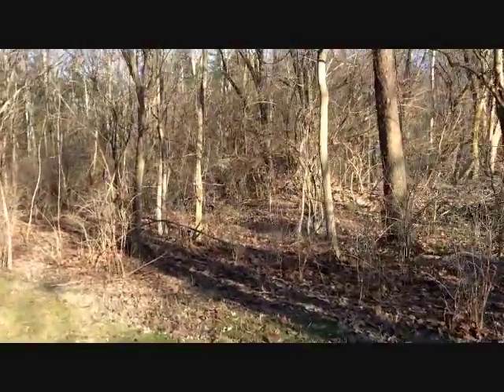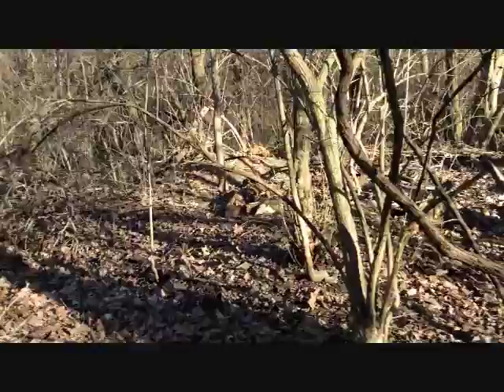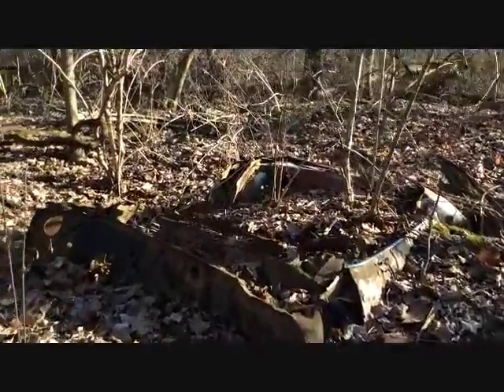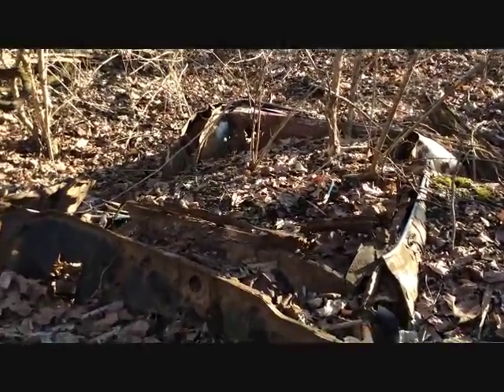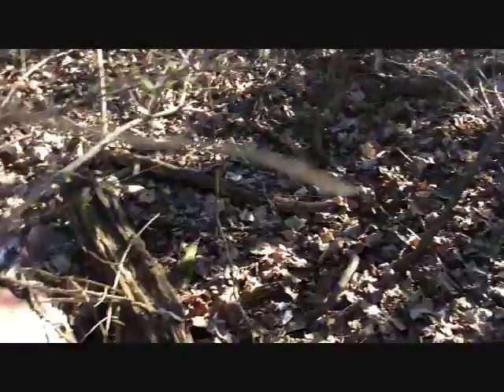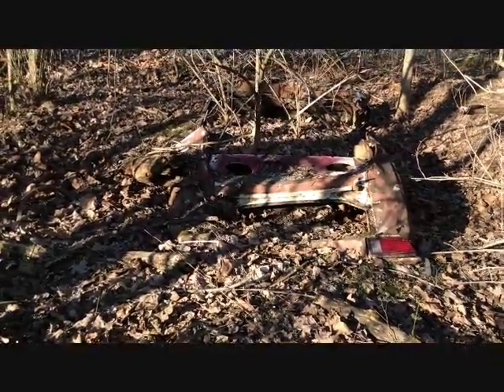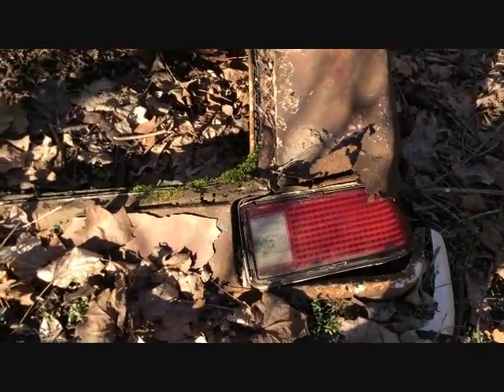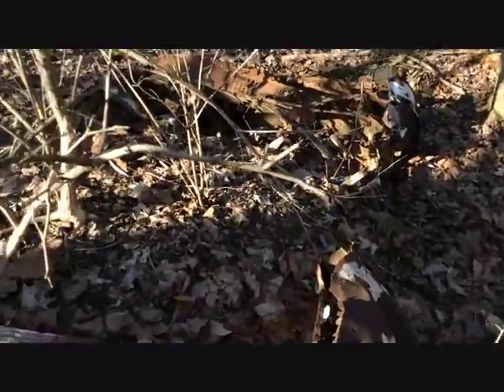Three Creeks Metro Park: Truck Buried in Ground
This vehicle is buried in the ground off the Blacklick trail near Three Creeks Metro Park